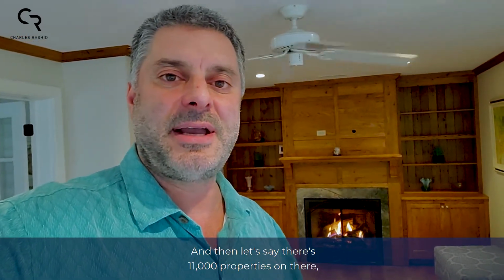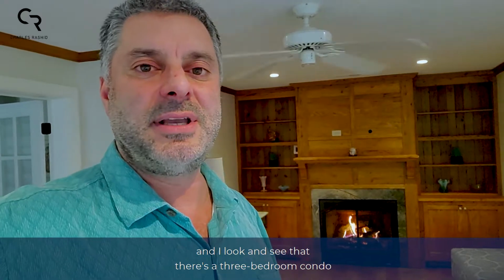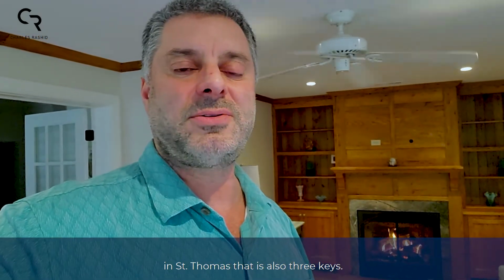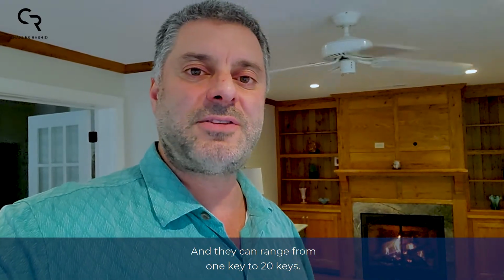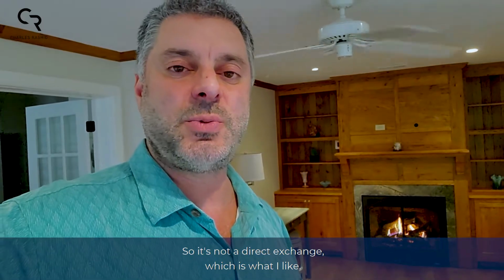How to Maximize Your Vacation Rental Profits - Airbnb VRBO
There are a few simple tricks that can help you maximize revenue from your vacation rental!

By simply taking 5 minutes from your day to watch this video, you can earn so much more $$$!

I think you'd make a great Airbnb host and wanted to invite you to sign up.

GeT FREE STOCK join Robinhood with my link and we'll both get a free stock 🤝  (easy)

Trade Crypto?  EToro is a great site to trade on

But just like the title of my book “If winning were easy, losers would do it”

The best business book hands down - the reason I’m successful in my life -

Help those less fortunate:  please donate to The American Dream Recovery Foundation

My name is Charles Rashid and this channel is all about how I live my dream life thru multiple automated income streams that don’t require me to be there for the money to be generated.

I hope to share thru the videos on this channel how I live a life that should require 10 times the money I spend on them.

From investing in real estate and maximizing cashflow, driving any vehicle I want for free and make $10,000 a month flipping cars, how I turn my hobbies into income generating activities, maximizing points and investments by using credit cards wisely - from free flights to furnishing my home to creating a stock investment portfolio

I maximize my properties by leveraging them in the slow season by using them as my currency and exchanging them for places I want to travel

My favorite is Thirdhome.com where I’m able to exchange my vacation home for any one of more than 11000 homes around the world.

Click the link below to earn a $500 credit when you join.

I speak around the country about overcoming obstacles and creating wealth thru real estate investing

To reach me about speaking, couching or to buy my building wealth thru real estate

I also coach people how they can earn $10k a month legitimately flipping cars car flip legit)

Want to invest in real estate alongside me - reach out about my real estate investment funds

Some of the links above are affiliate links which means at no additional cost to you, I may earn a comission when you click the link and subscribe or purchase however please know this does not change my opinion.